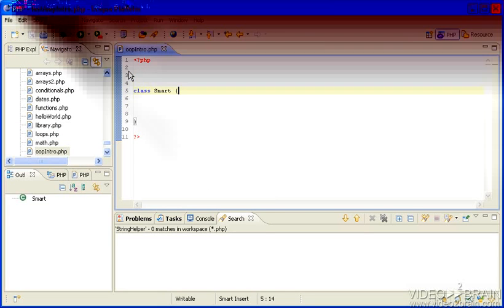php08_03_01.flv